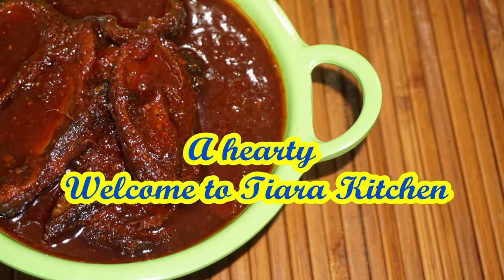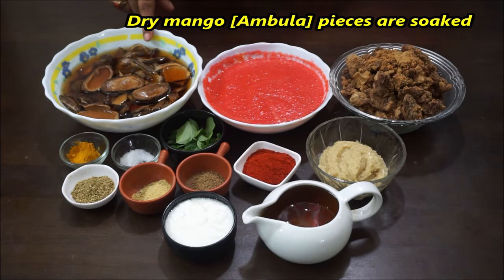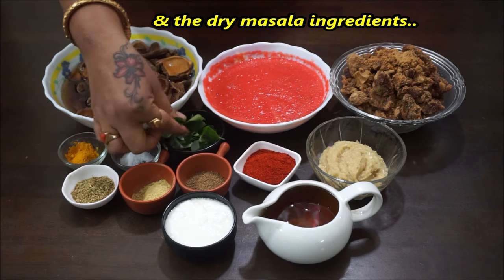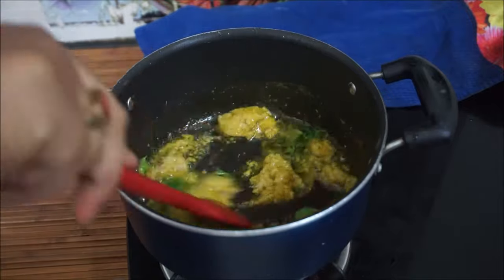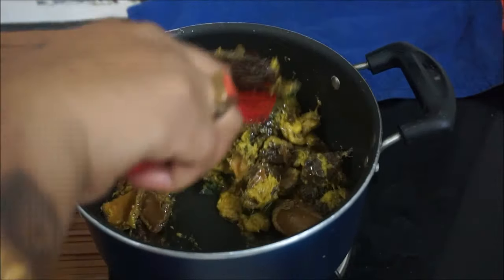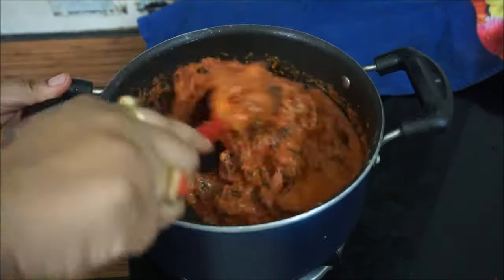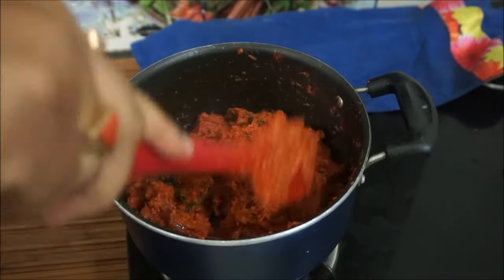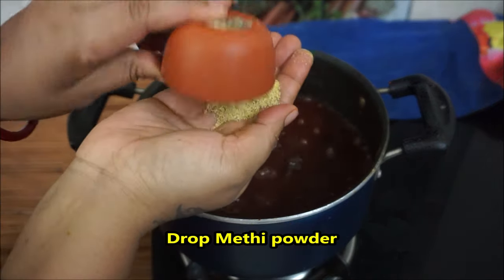ଖଟା ମିଠା ଆମ୍ବୁଲ ଖଟା ଭୋଜି ଷ୍ଟାଇଲି ରେ|Ambula Khatta Odia Recipe|Dry Mango Chutney|Oriya Ambula Rai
A new style of Ambula khata,Typically desi style.Its awesome in taste and good for all reason.Follow the steps and Enjoy preparing it.

Ambula/dry Mango-150gm
Guda/Jaggery-300gm
Dahi/Curd-50gm - Mustard oil
Dhania Gunda/Coriander powder-1tsp
Cumin Powder/Zeera gunda-1tsp
Turmeric Powder/haldi Gunda-1tsp
Methi Gunda/fenugreek powder -1tsp
zuani/Ajwain-1tsp - Chilli powder-2tsp
Garlic/Ginger paste-3tsp
Curry leaves/Bhursenga patra
Tomato Puree - salt to taste

For more videos do visit